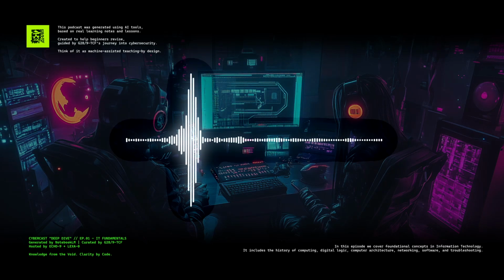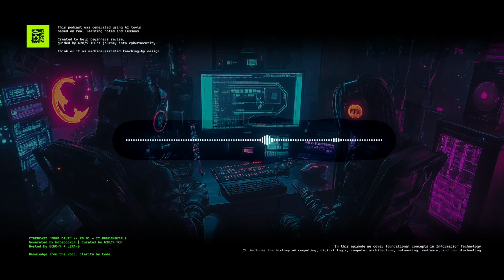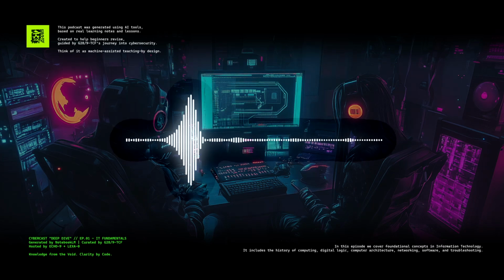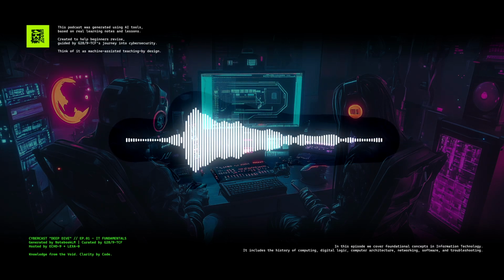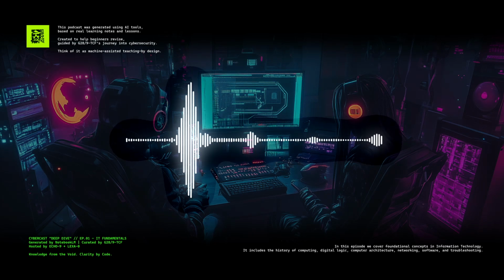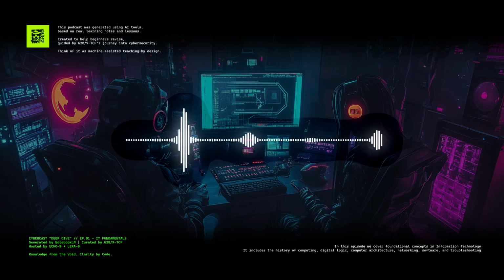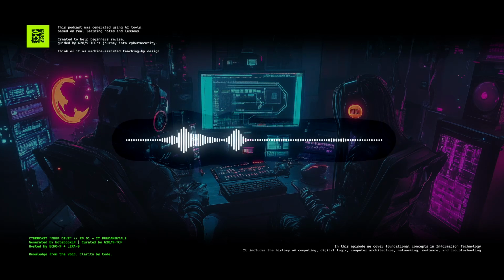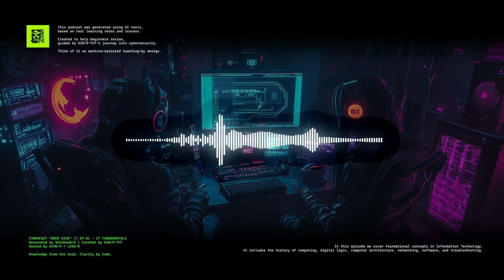G28/9-TCF Cybercast | Episode 001 – IT FUNDAMENTALS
Cyberpunk meets AI-powered education in this machine-generated cybercast.

Welcome to my Cybercast - a broadcast from the edge of the grid.
Each episode is generated using real cybersecurity study notes from my journey, narrated by custom AI hosts (named ECHO-9 and LEXA-0). This is part of my evolution from chef to ethical hacker, shared to help others revise, explore, and learn.

In this episode we cover foundational concepts in Information Technology.
It includes the history of computing, digital logic, computer architecture, networking, software, and troubleshooting.

AI-GENERATED LEARNING
This Cybercast was created using NotebookLM and AI narration. The content is based on real human learning - my notes, my struggles, my path. The AI helps give it a voice.

This is a beginner’s log. Nothing here is professional instruction.
This is about learning out loud, not teaching. Proceed with caution—and curiosity.

Dive Deeper

The notes below hold extra layers of insight, tactics, and resources to sharpen your skills. If you've got knowledge to share or ways to improve these notes, drop a comment.

 or